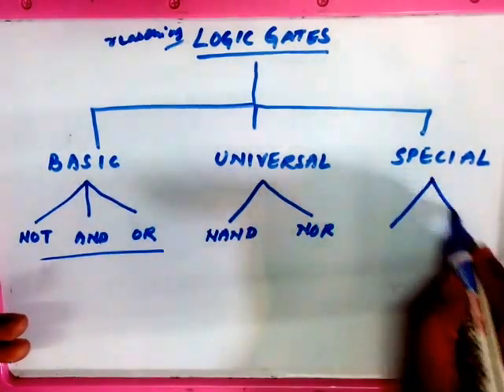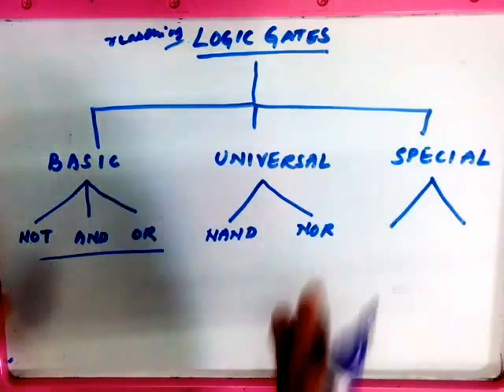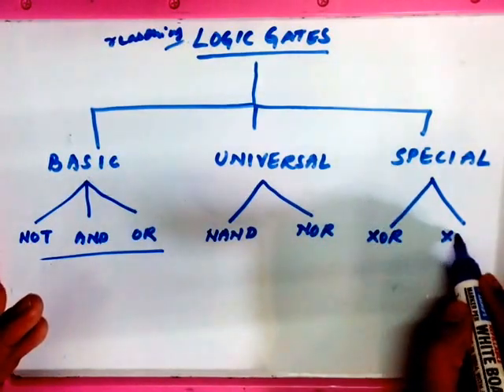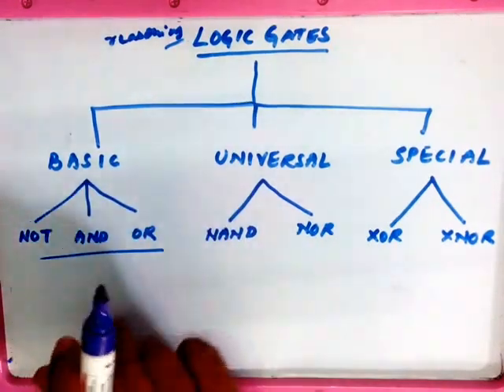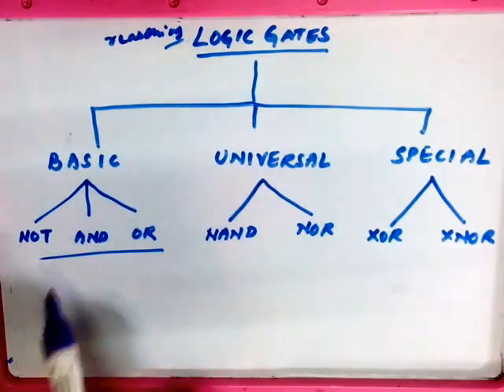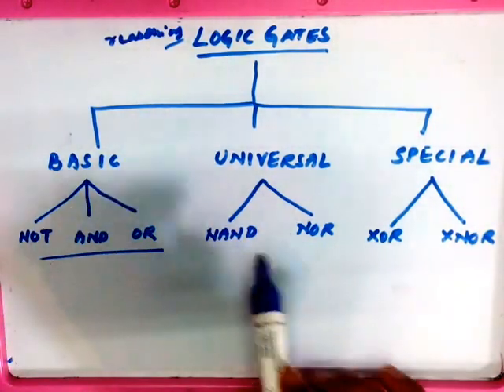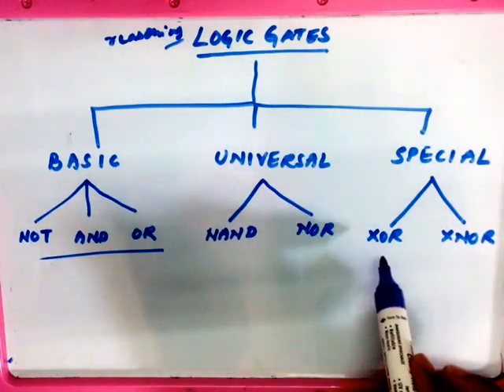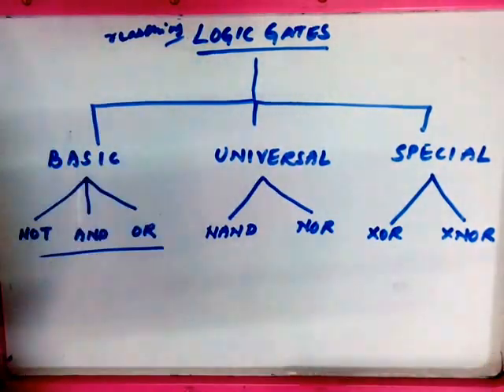Classification of Logic gates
explanation of the classification of logic gates into basic, special, universal